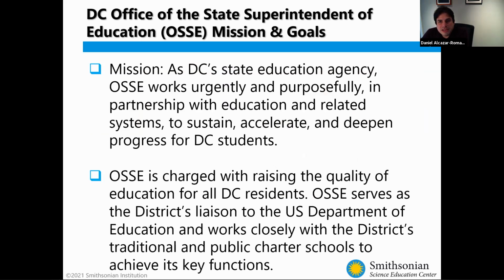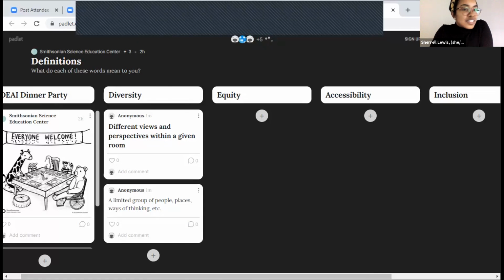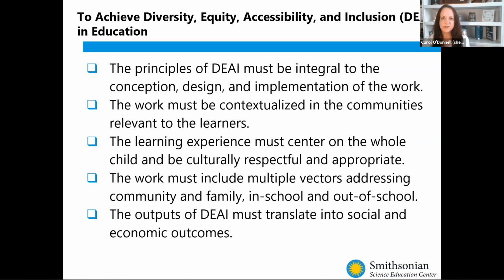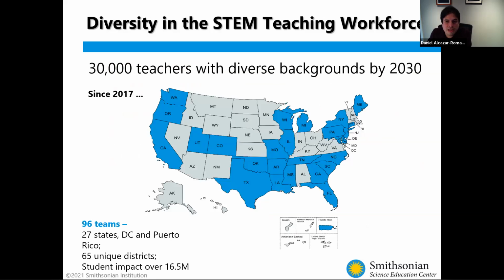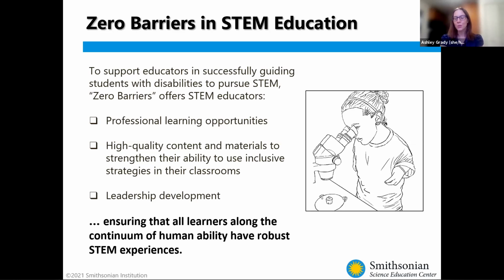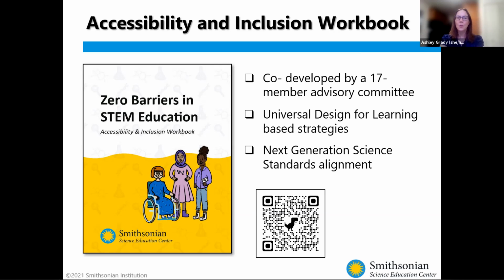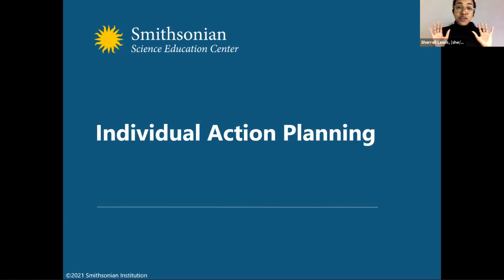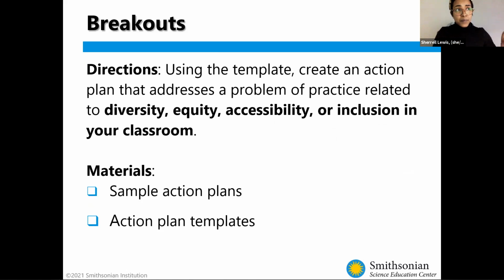Integrating Diversity, Equity, Accessibility, and Inclusion DEAI in the pK 12 Classroom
STEM is not just about the integration of science, technology, engineering and math. It is also about integrating diversity, equity, accessibility, and inclusion (DEAI) into the pK-12 classroom. The Smithsonian Science Education Center, Smithsonian Access, and the District of Columbia State Education Agency will share ways they work with pK-12 educators and education leaders to help them: (a) attract and retain a diverse pK-12 teaching workforce; (b) promote girls and women in STEM classrooms; (c) use universal design/inclusive design practices to support students with disabilities; and (d) engage English Learners. In this interactive session you will learn how to develop an “action plan” based on your own DEAI problem of practice, goals, outputs, and outcomes. Participants will obtain information on free DEAI resources and events from the Smithsonian to inform their work.

Presenters: Dr. Carol O'Donnell, Sherrell Lewis, Ashley Grady, and Daniel Alcazar Roman